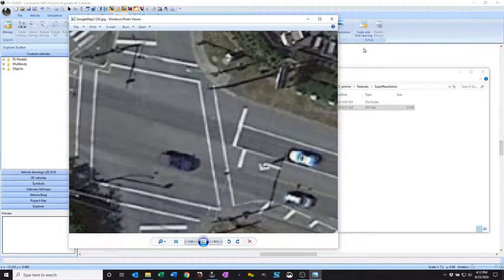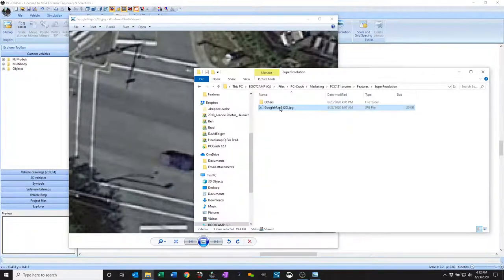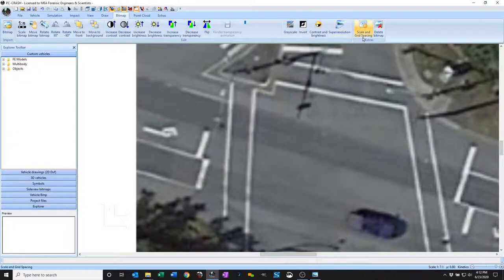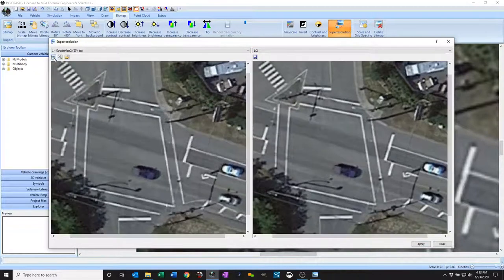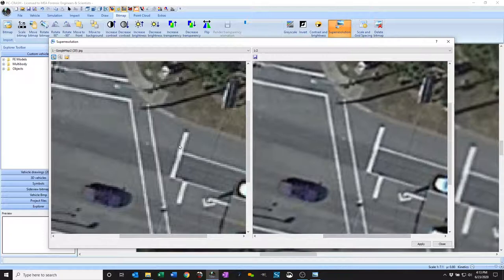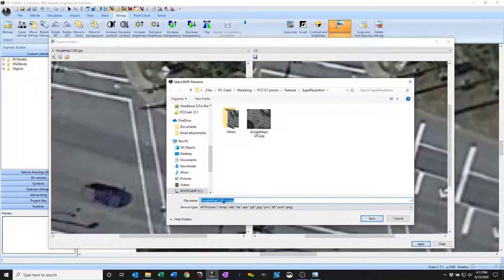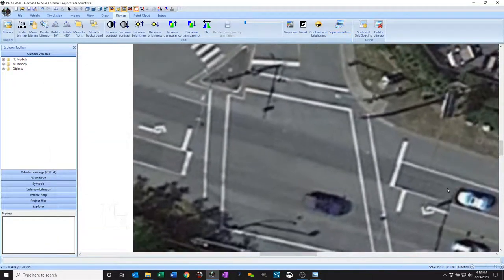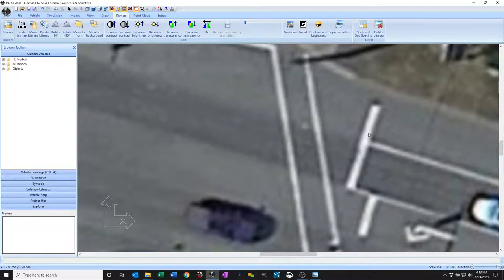PC-Crash 12.1 Superesolution image enhancement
Increase image sizes with interpolation right from PC-Crash 12.1